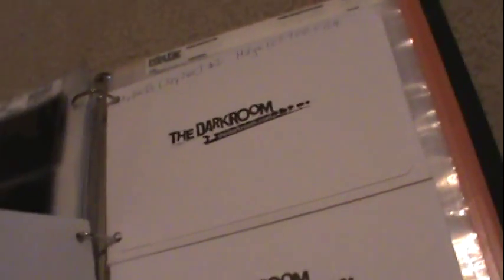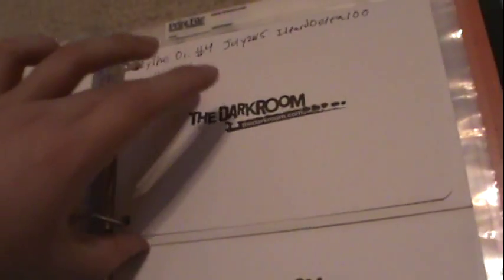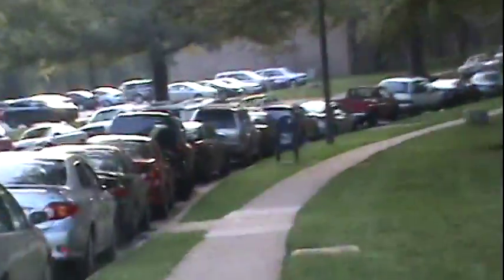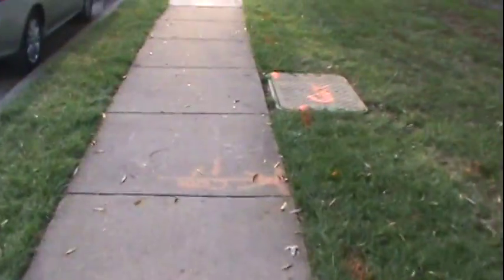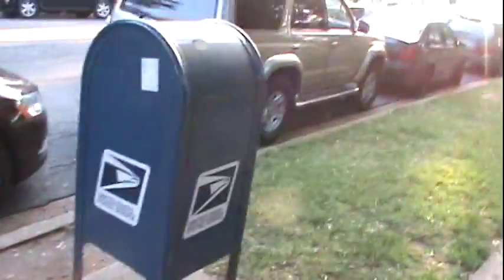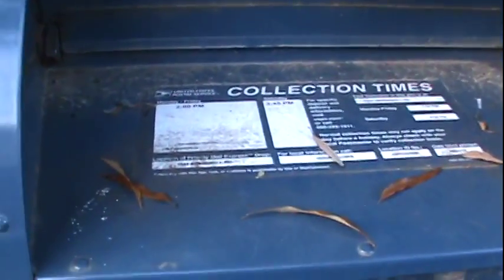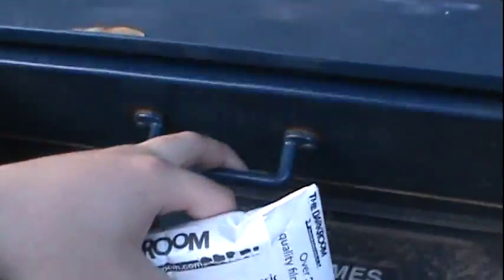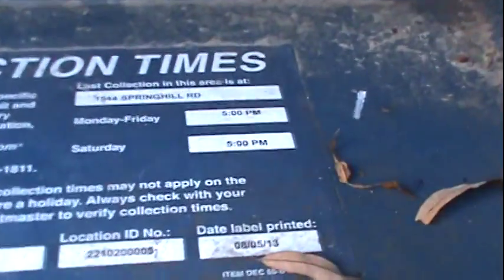Daniel's SECOND TOFTD Campaign Update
Hey all! So far, we finally got the film back from TheDarkroom! Negatives and CDs! In this video: I talk about the negatives and what they look like, TheDarkroom sleeves and some of the CDs, as well as my trip to dropping off the final package of film to TheDarkroom again, and finally special thanks to the people that helped me wrap up and finish the campaign as well as the people who donated and supported me.

Produced in Association with Danielgeek, LLC 2015